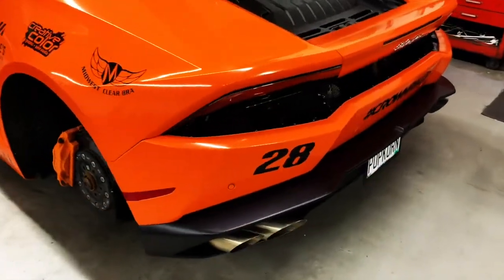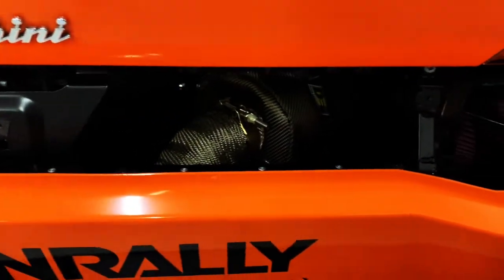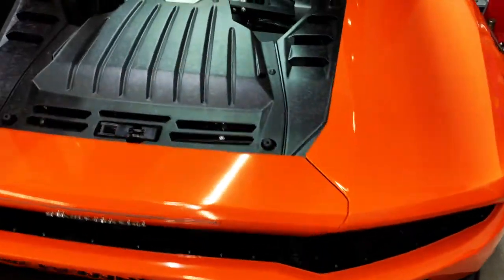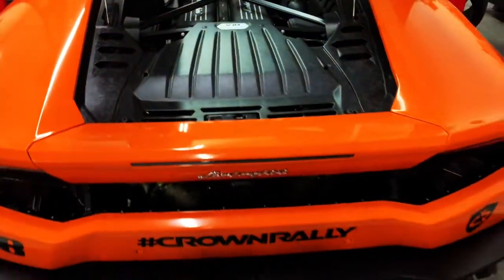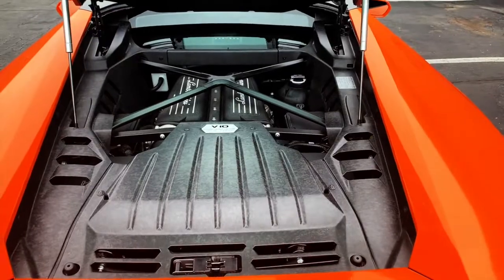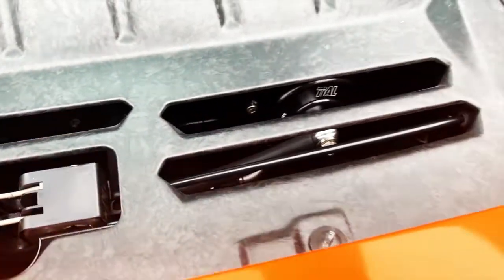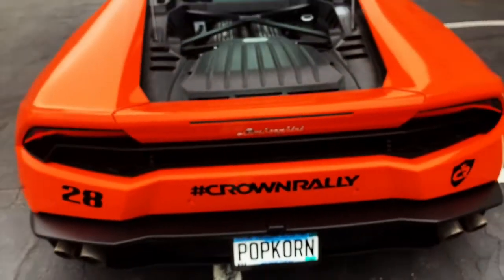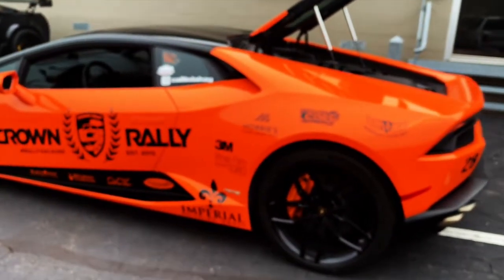Twin Turbo 2015 Lamborghini Huracan - Eurocharged Minneapolis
We installed Heffner Performance's Twin Turbo Kit in a 2015 Lamborghini Huracan! Tuned by Eurocharged Performance!